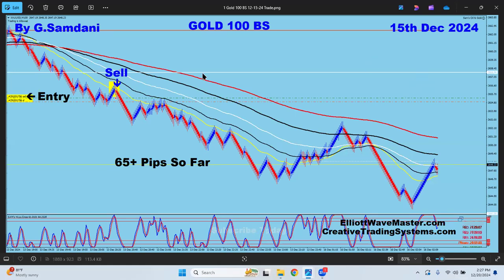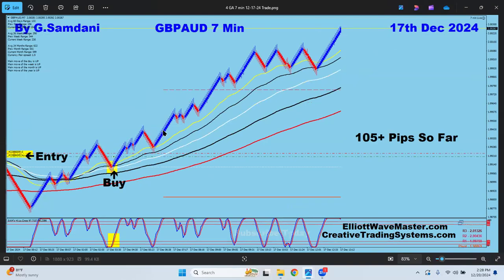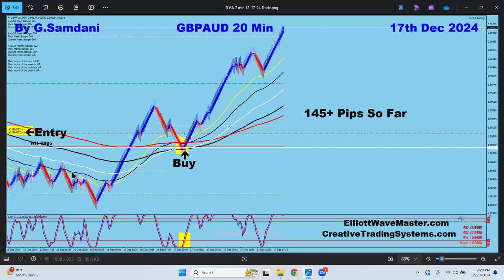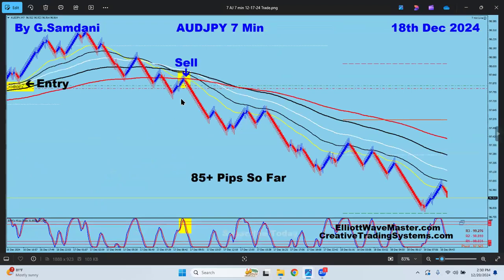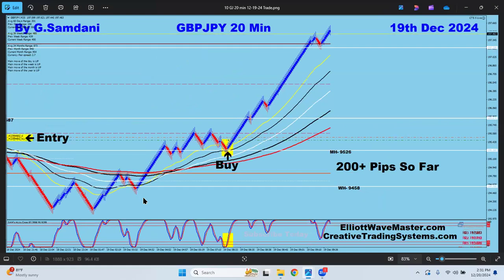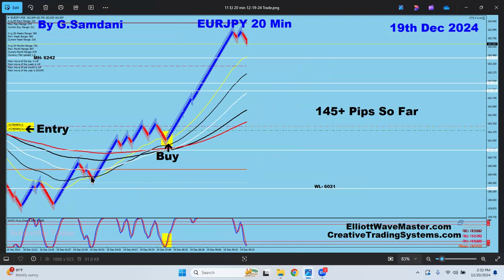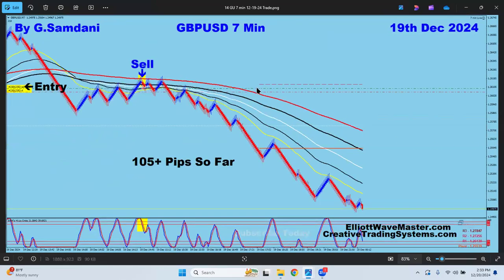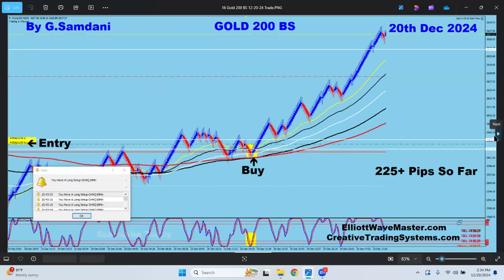Gold, GBPUSD, GBPAUD, EURAUD, s&p 500, Nasdaq etc trades taken last week for 100s of pips. 12-20-24